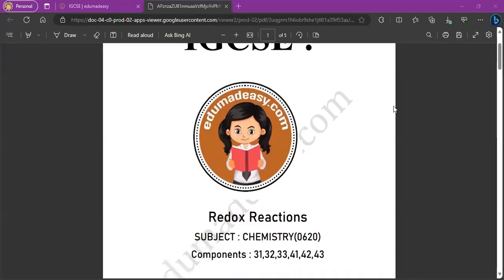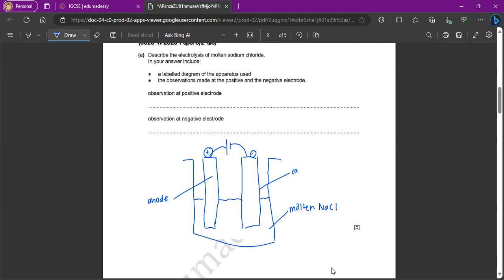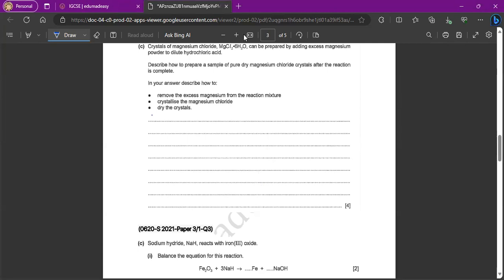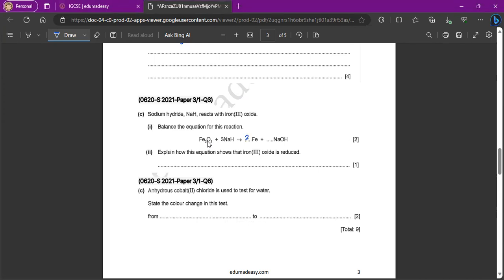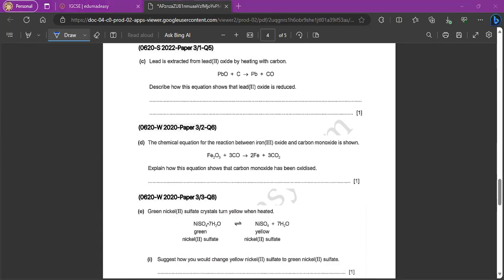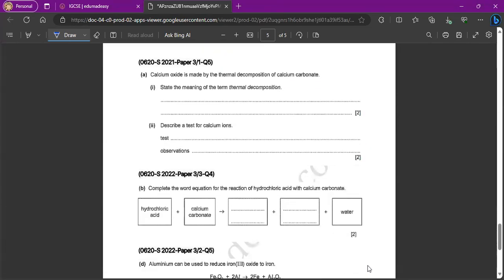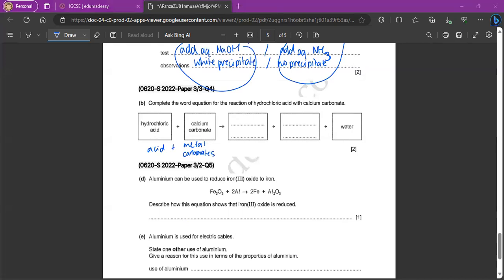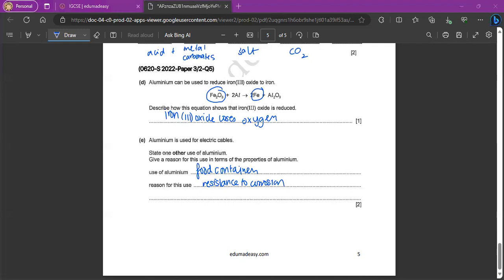Redox Reactions | Question Bank edumadeasy | IGCSE Chemistry 0620